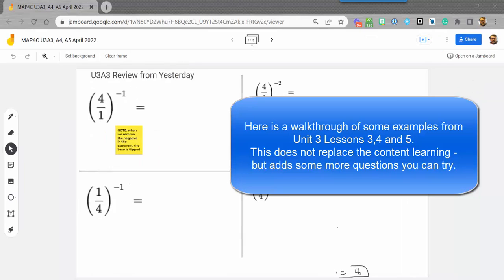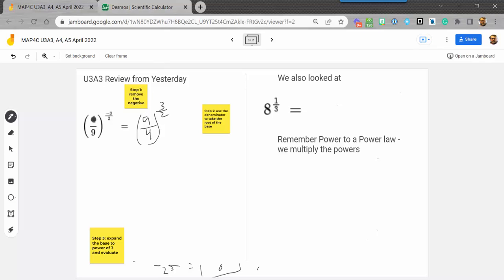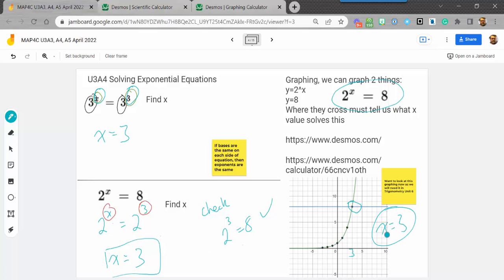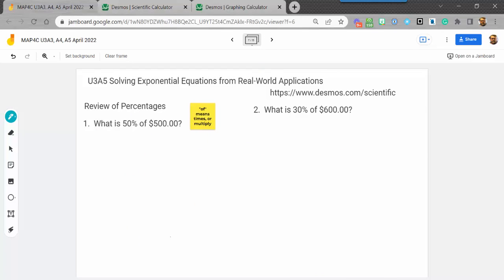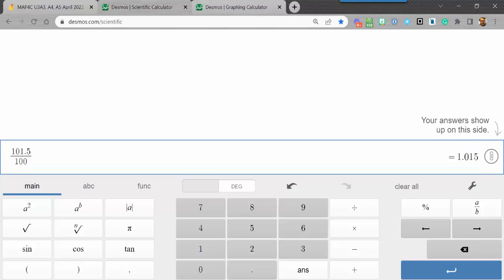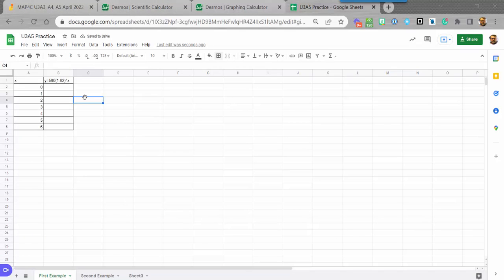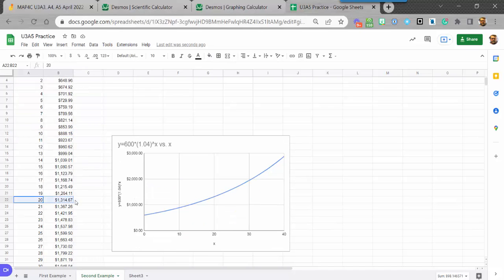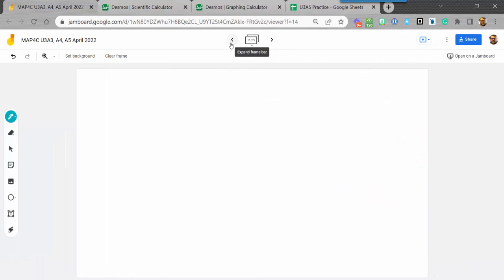MAP4C U3A3, A4, A5 Review